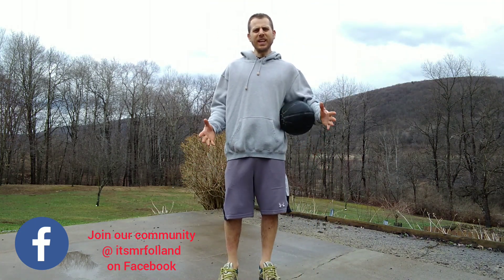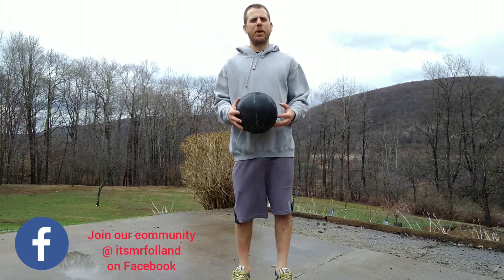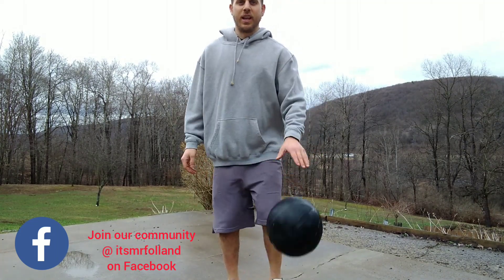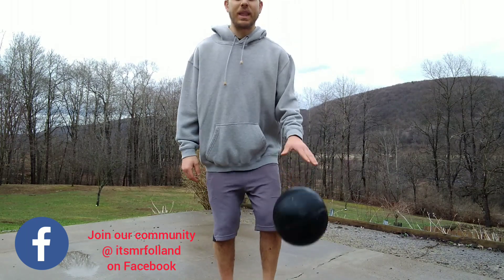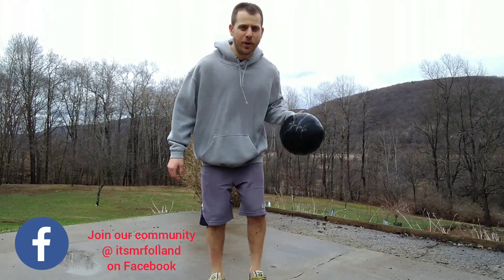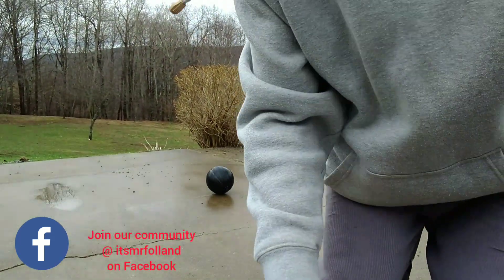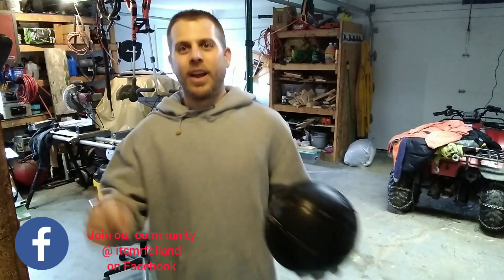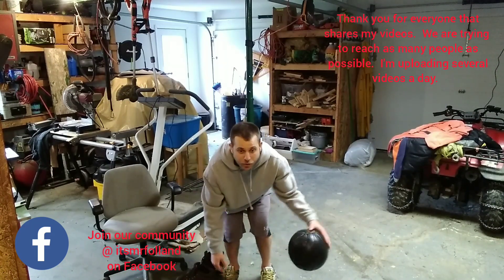We're playing Basketball!